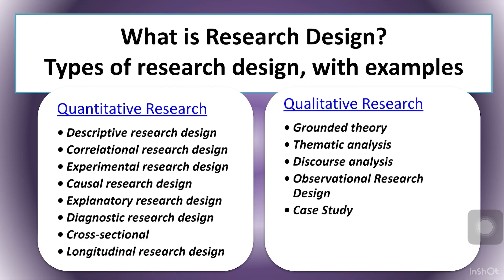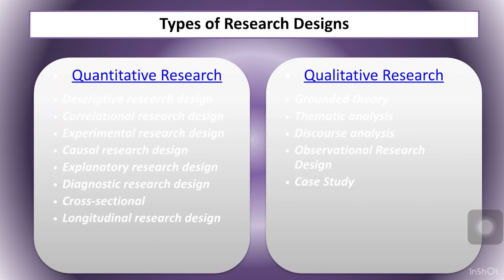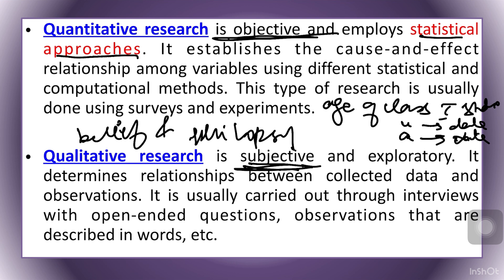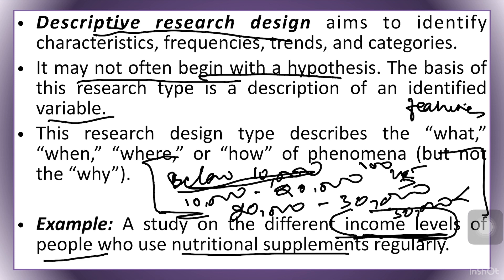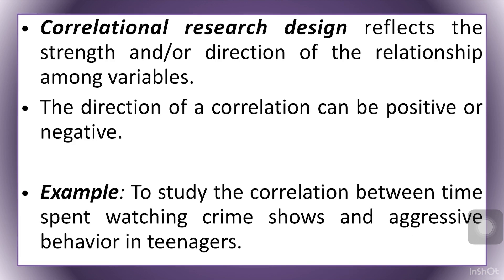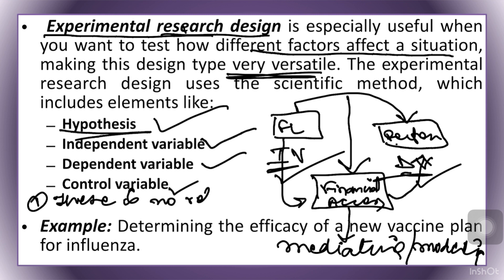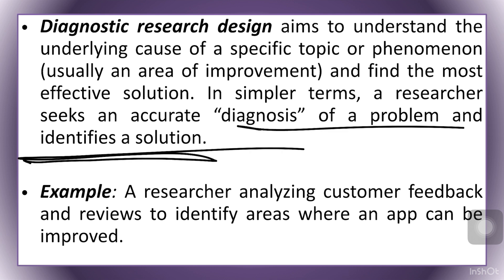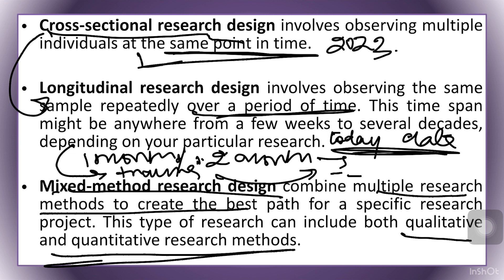Different types of Research Designs|Quantitative|Qualitative|English| part 1